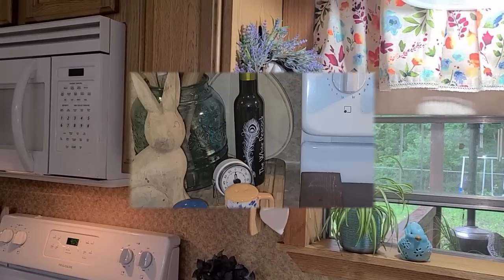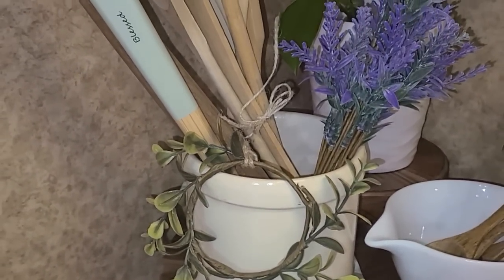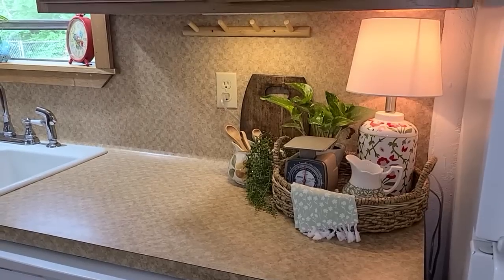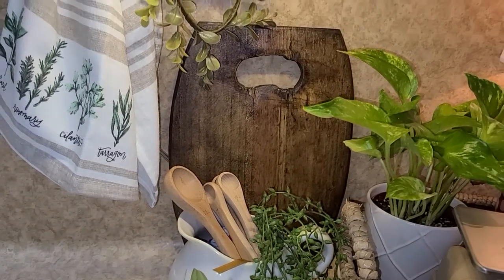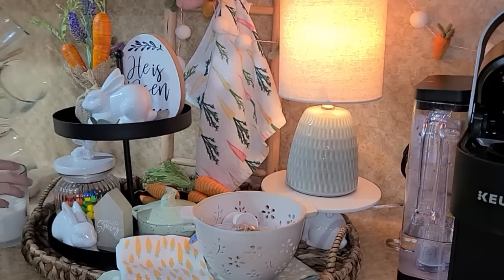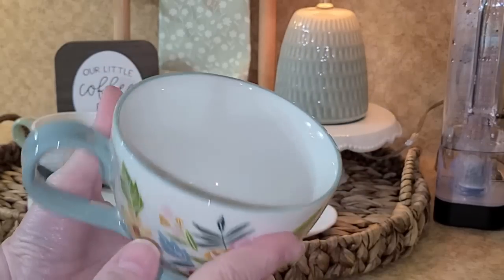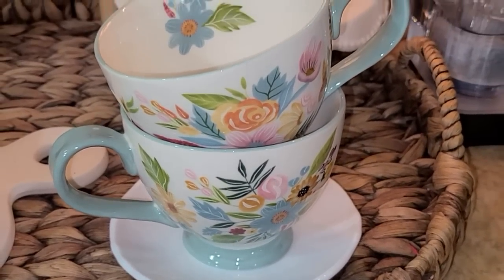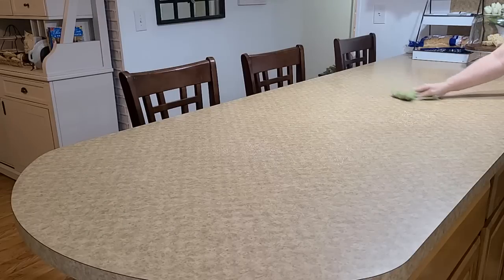*NEW* COZY FARMHOUSE KITCHEN DECORATE WITH ME / NEUTRAL SPRING KITCHEN DECOR IDEAS / ROBIN LANE LOWE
SPRING KITCHEN, SPRING FARMHOUSE KITCHEN, SPRING DECORATING IDEAS, SPRING DECORATE WITH ME 2023, NEUTRAL SPRING KITCHEN, COZY SPRING DECORATING

Hello friends, today's video is full of cozy kitchen decorating ideas. I'm taking down my Easter decor and refreshing my farmhouse kitchen with some cozy neutral spring decor.  Enjoy!